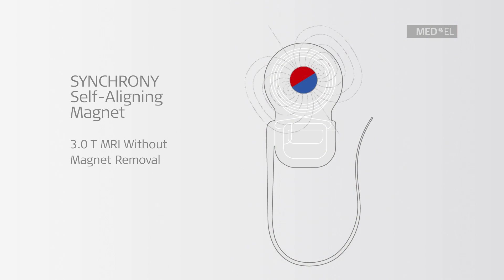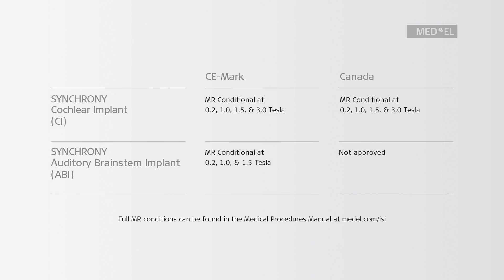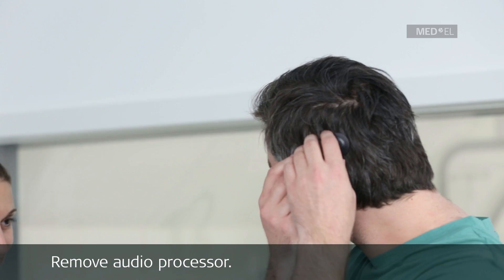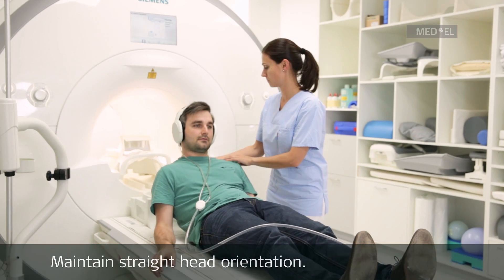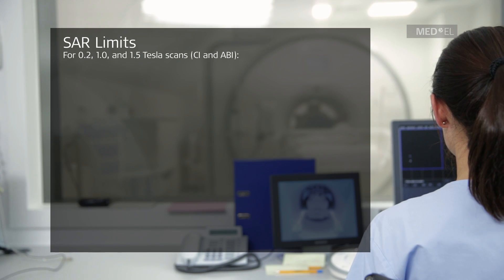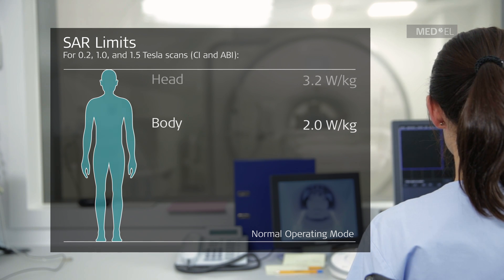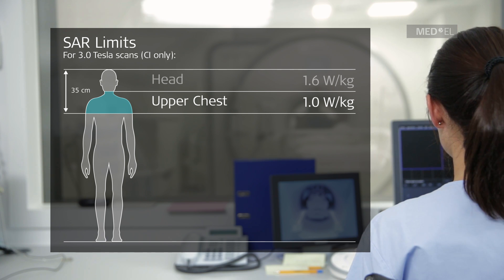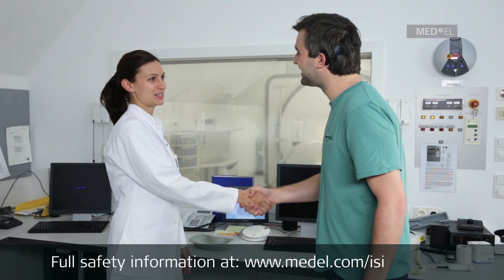MRI Scans With SYNCHRONY Cochlear Implant—MED-EL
Step-by-step radiography instructions on how to perform a 1.5 or 3.0 Tesla MRI scan on patients with a SYNCHRONY Cochlear Implant from MED-EL. Includes details of patient orientation, use of local receiver coils, and SAR limits. Please note, these conditions are only for CE-marked countries and Canada.

By following these basic conditions, you can safely perform an MRI scan on SYNCHRONY CI recipients. You can also find the full up-to-date safety information Find MRI conditions of other MED-EL cochlear implants here.

SYNCHRONY is the only cochlear implant that allows 3.0 Tesla MRI scans without surgical magnet removal or head bandaging. SYNCHRONY has a self-aligning magnet, enabling 1.5 T and 3.0 T MRI scans with no surgery, no discomfort, and no hearing downtime.